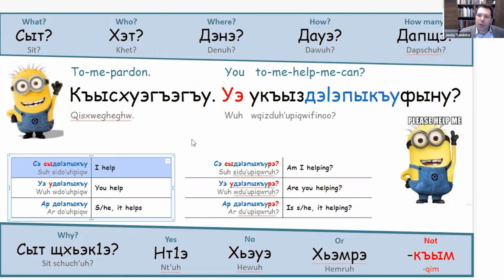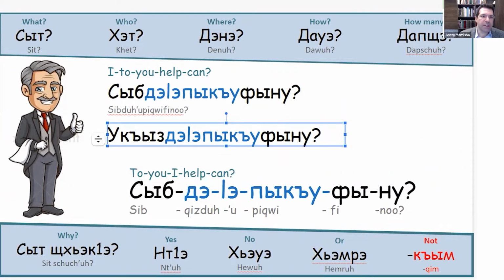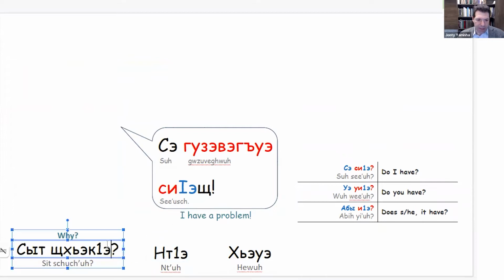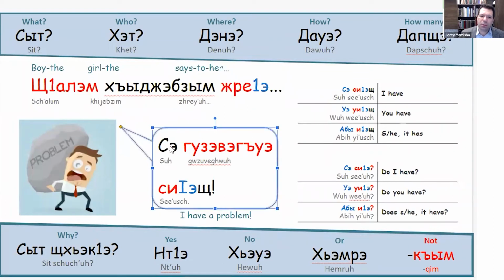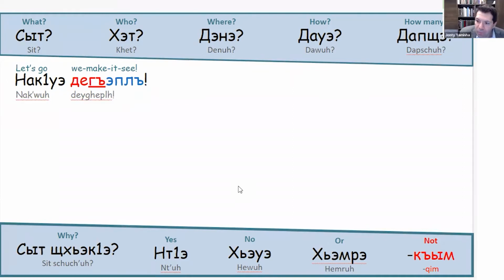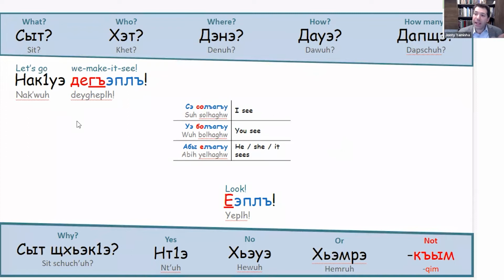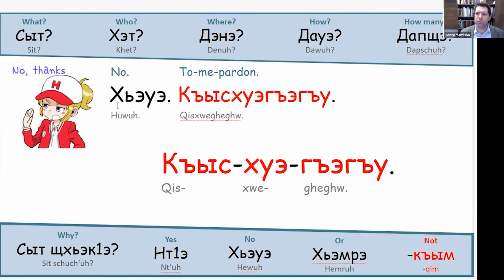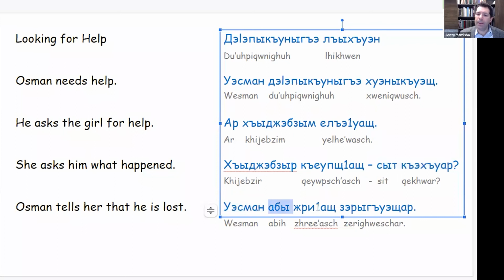Circassian A0 Intro Course (NA): Lesson 15 (Monday, Feb 21, 2022)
Welcome to Intro to Circassian A0 Course! Join our FREE Circassian Online classes and learn how to read, pronounce, and write in Circassian Language! To join, click here to register for FREE

To know more about the Circassian Language please visit our

For effective learning of the Circassian Language, we are using the Teaching Proficiency through Reading and Storytelling or TPRS. It's a fun and stress-free way of learning, it focuses on the most useful vocabulary and uses gestures, visual imagery, spatial memory aid, body language, and voice inflection. PLUS There are no memorized dialogues or grammar worksheets with the TPRS method.